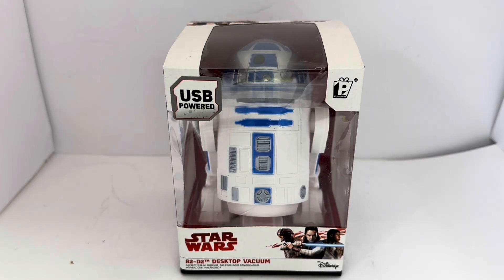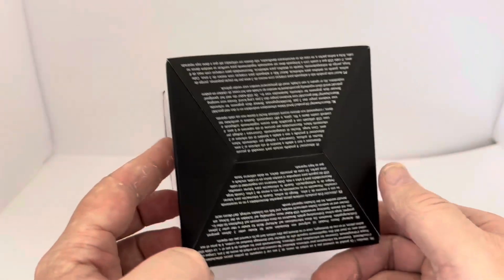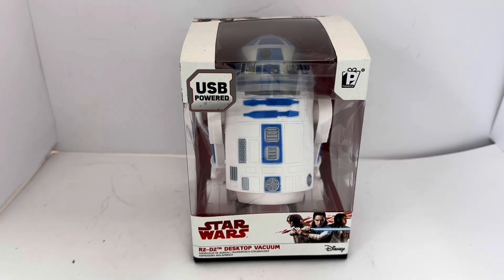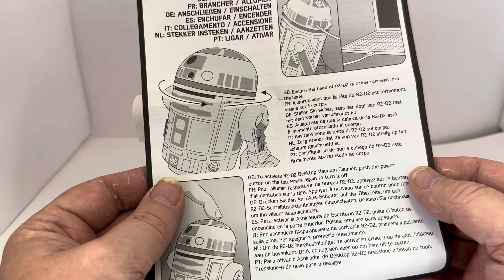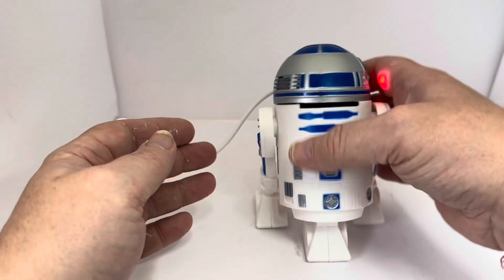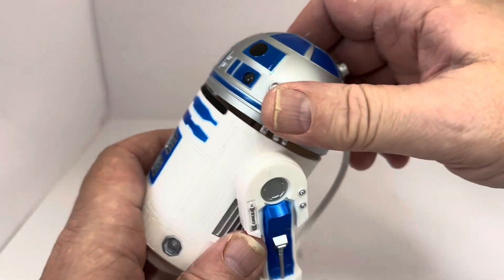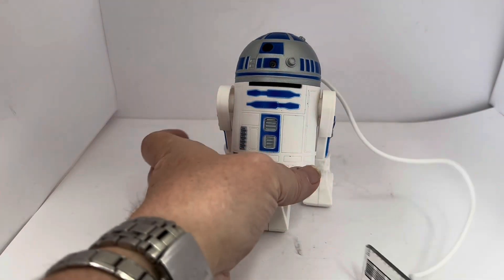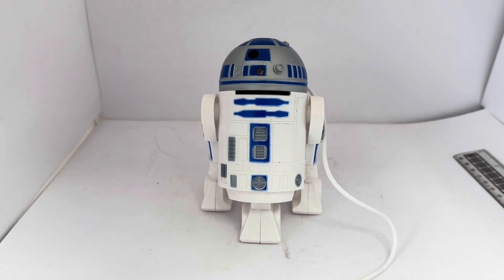2018 Star Wars The Last Jedi R2-D2 Desktop Vacuum - USB Powered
2018 Star Wars The Last Jedi R2-D2 Desktop Vacuum - USB Powered - Shop Stock Room Find. Released by Paladone in 2018 to tie in with the release of the blockbuster movie The Last Jedi. Get a little help from everyone's favorite astromech droid to keep your desk in tip top condition. A miniature version the popular Star Wars character R2-D2, this desktop vacuum cleaner is perfect for keeping on top of all those small table top jobs. At 13.5cm tall, R2-D2 will vacuum up dust and crumbs through his front leg, and has a screw-top lid making him easy to empty once full. R2-D2 soon became one of the most enduringly popular Star Wars characters. Brave, useful, quirky and cute (in a three legged faceless robot kind of way), he stood up to the Galactic Empire and helped Luke Skywalker, Han Solo and Obi-Wan Kenobi fight Darth Vader and defeat the Dark Side. Now R2 is putting all that experience to good use to take on his biggest challenge yet tackling the mess you make at your workstation! USB powered, the R2-D2 Desktop Vacuum comes with a micro USB cable that can be plugged into any standard laptop USB port or USB mains adapter. The vacuum is activated by pushing the button situated on R2-D2's head. Not suitable for children under 36 months. Recommended for ages 6+. Best used for small cleaning jobs, such as small crumbs and pencil shavings.